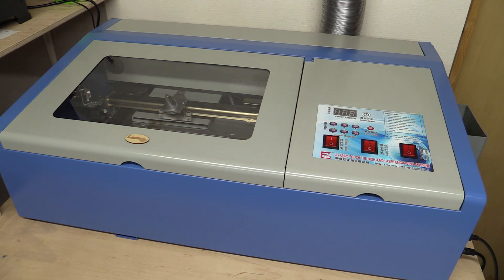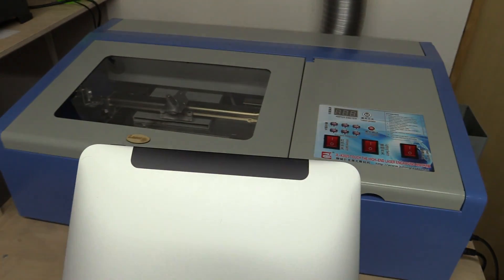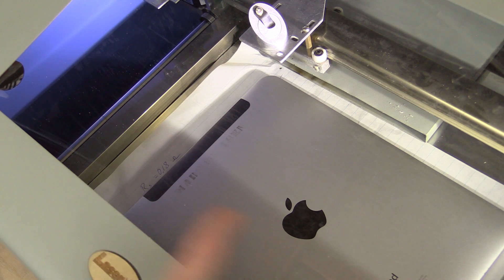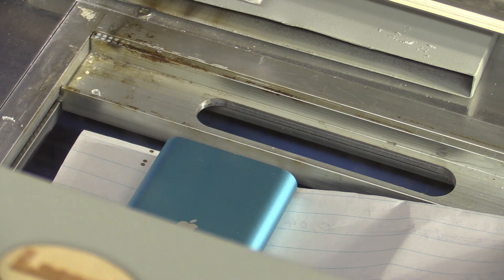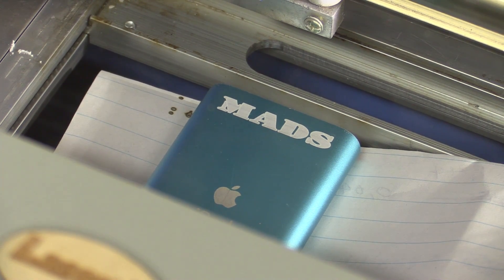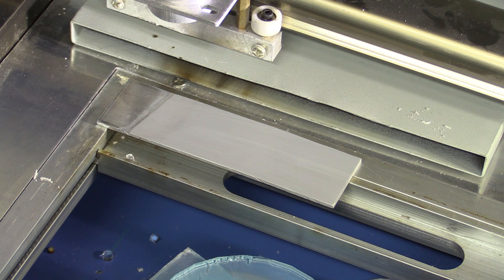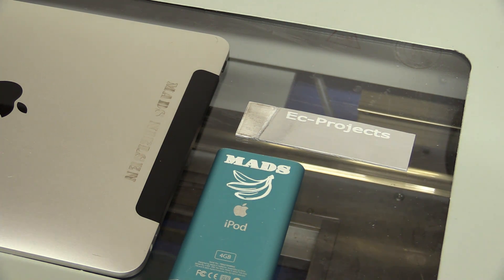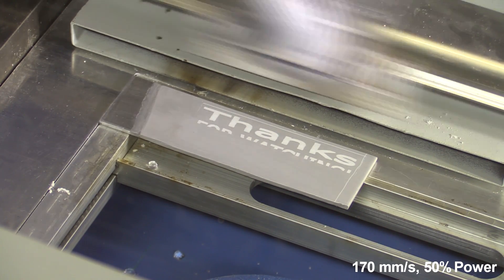Laser Engraving Anodized Aluminium - Ec-Projects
In this video I laser engrave a few different anodized aluminium parts. I was able to engrave in an old iPod and a strip of aluminium that I anodized myself. I also tried to engrave in an iPad but the result was not very good. :)